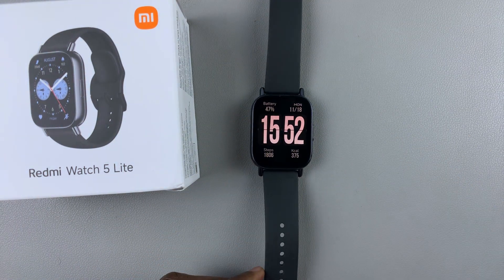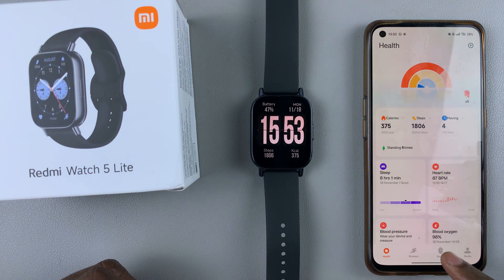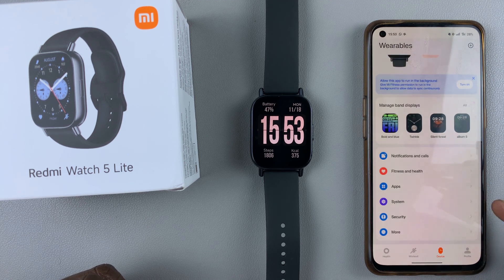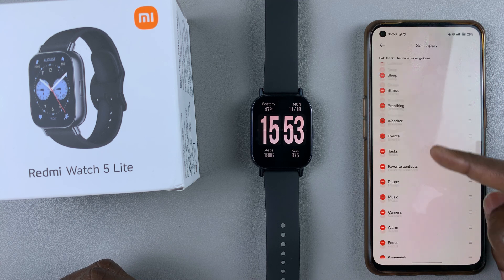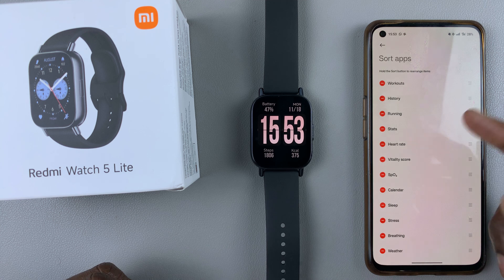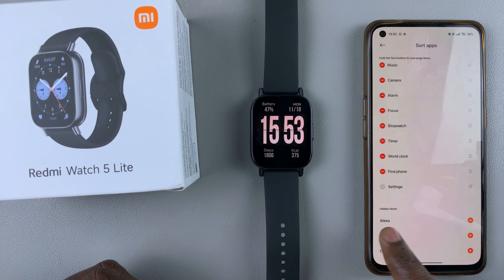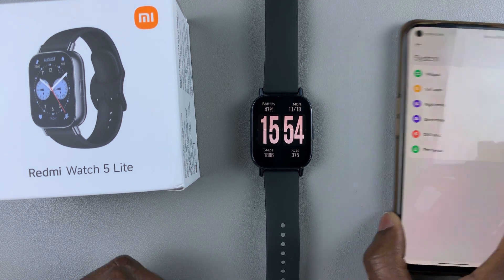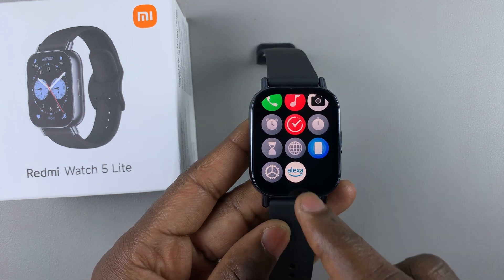How To Find Alexa On Redmi Watch 5 Lite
Looking for Alexa on your Redmi Watch 5? Here's how to find Alexa on your Redmi Watch 5 Lite & Redmi Watch 5 Active. Access and set up Alexa on your smartwatch.

Alexa, Amazon's virtual assistant, makes life more convenient by helping you manage tasks, control smart home devices, check the weather, set reminders, and much more—all from your wrist. No need to pull out your phone; just a quick tap or voice command can get things done.

How To Find Alexa On Redmi Watch 5 Active:
Where Is Alexa On Redmi Watch 5 Lite?
Where Is Alexa On Redmi Watch 5 Active?
How To Get Alexa On Redmi Watch 5 Lite:
How To Get Alexa On Redmi Watch 5 Active:
How To Download Alexa On Redmi Watch 5 Lite:
How To Download Alexa On Redmi Watch 5 Active:
How To Install Alexa On Redmi Watch 5 Lite:
How To Install Alexa On Redmi Watch 5 Active:

While you can't install external Alexa directly, you can enable or sync compatible features or widgets from your smartphone to the watch.

Step 1: Launch the Mi Fitness app on your smartphone and ensure you're on the "Device" tab. Here, ensure your Redmi Watch 5 is the active device.

Step 2: Select the "System" option and find "Sort Apps". Tap on it to proceed.

Step 3: Scroll all the way to the bottom of the apps list and find the "Hidden Items" section. From here, locate "Alexa" and tap on the "+" icon next to it to add it to the list of available applications.

It should now appear in the main menu of your watch.

Step 4: Tap on the Alexa app to launch it or swipe through the screen from the watch face and find Alexa. If Alexa is available in your region or country, you can use it to do tasks and commands.